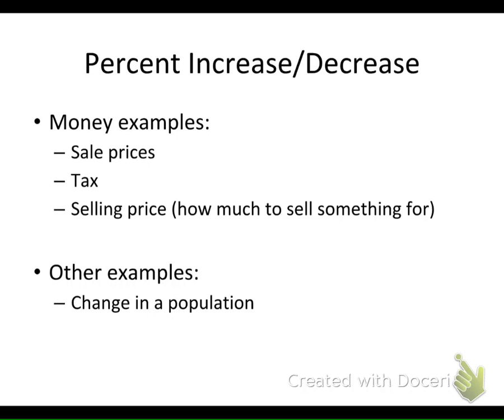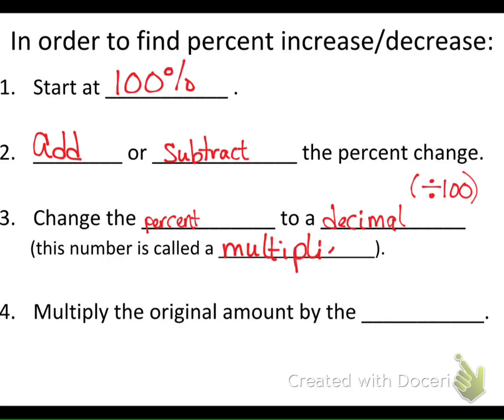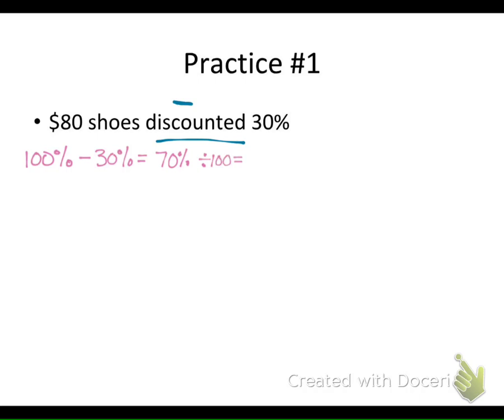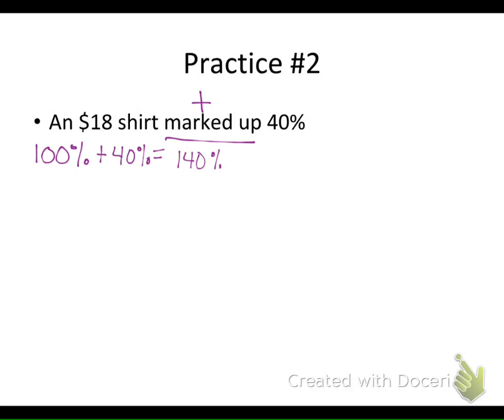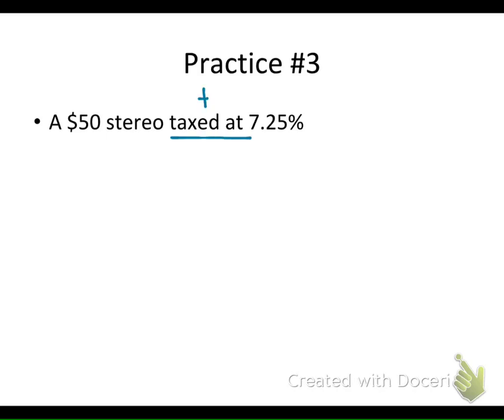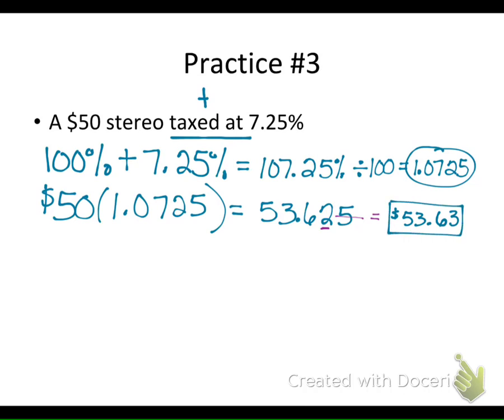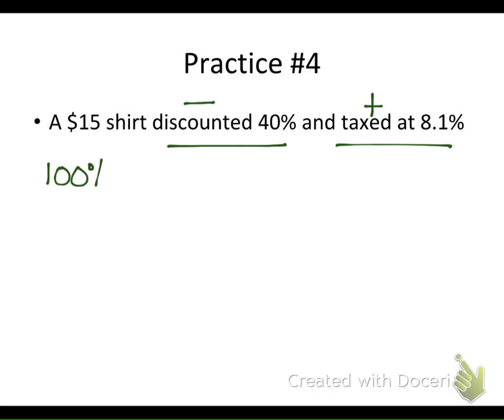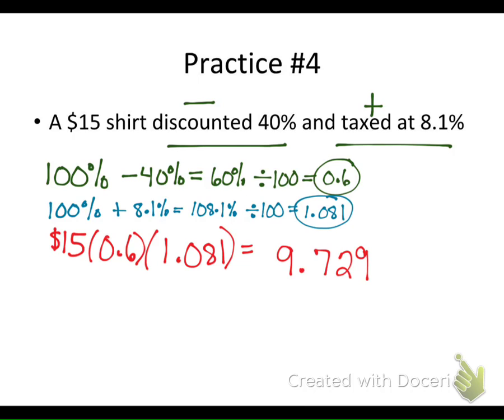Percent Increase/Decrease Notes